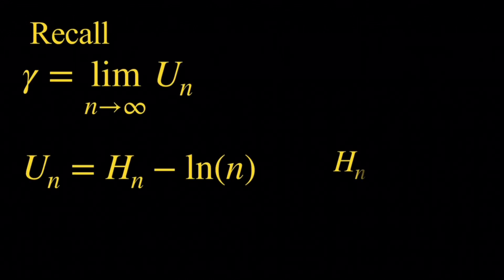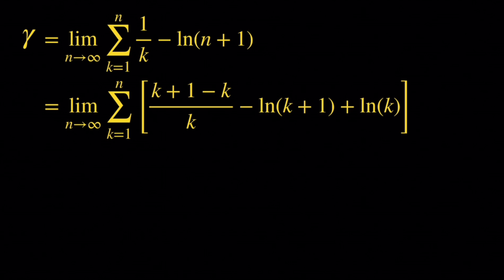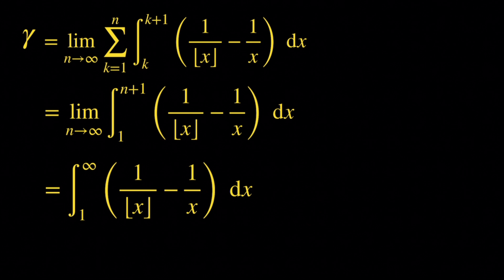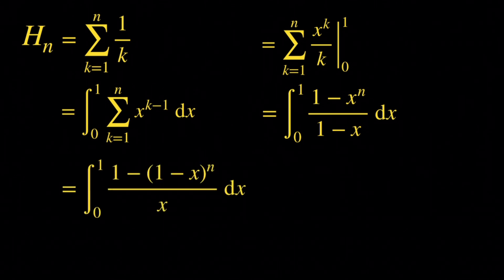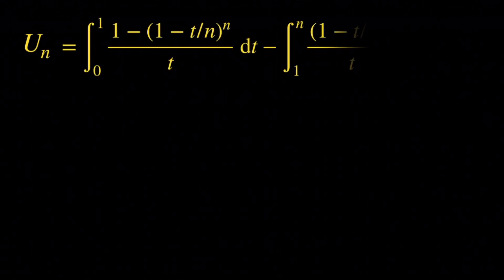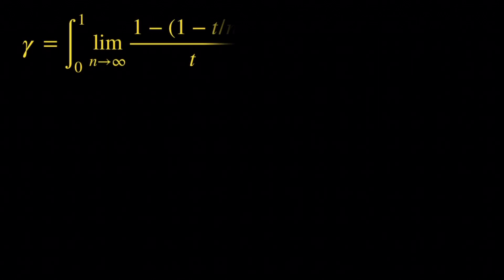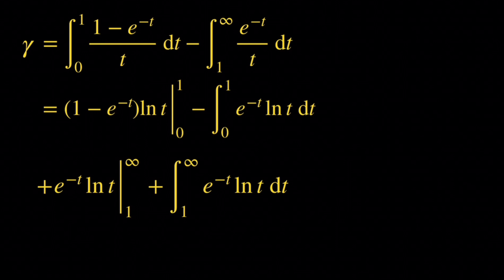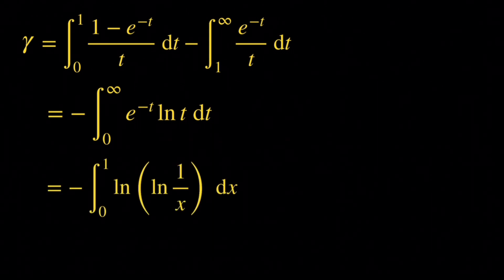The Euler-Mascheroni Constant Part 2: Representation as an integral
In this video, we express the Euler-Mascheroni Constant as an integral